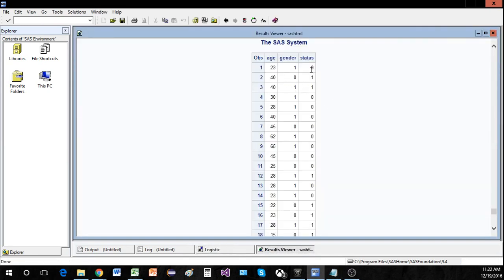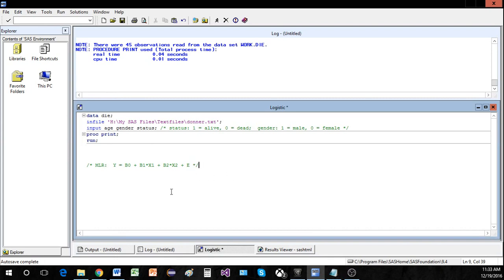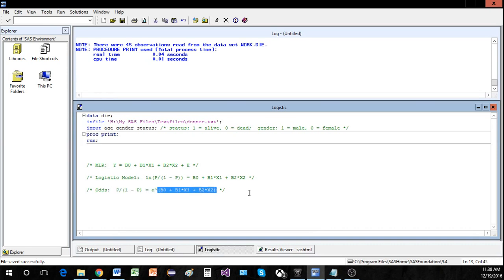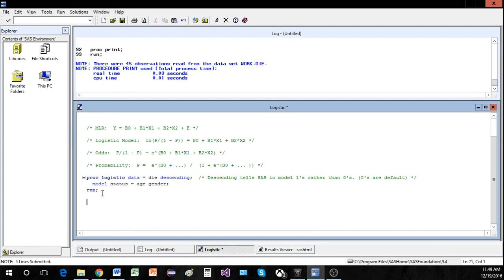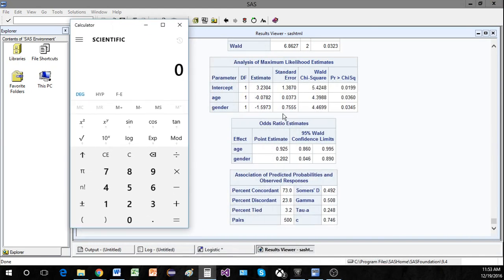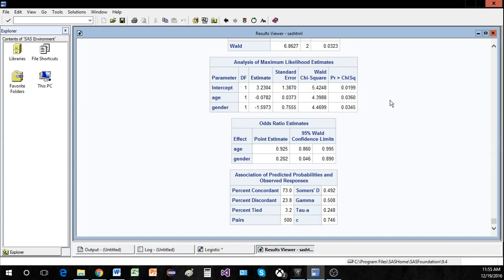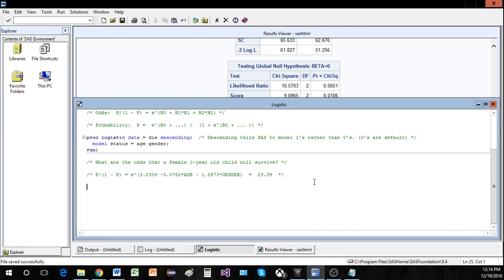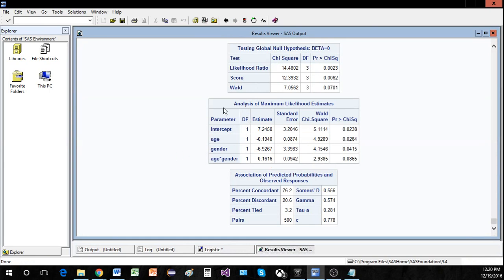SAS - Logistic Regression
This video describes the typical model used in logistic regression as well as how to perform an overall significance test, individual significance test, and determine if a reduced model is sufficient to replace a full model. This video also describes how to compute odds and probability for given predictor values.